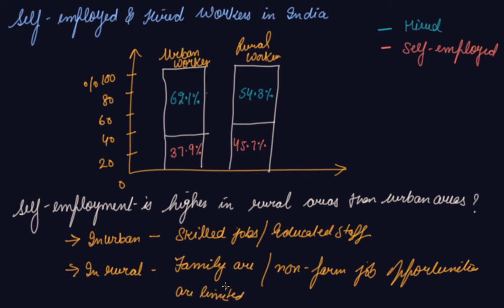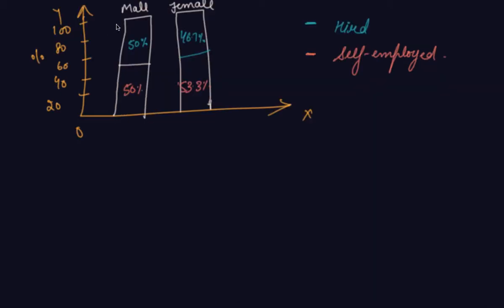Self Employed & Hired Workers in India | Class 11 Economics Employment Growth, Informalisation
Self Employed & Hired Workers in India | Class 11 Economics Employment Growth, Informalisation  by Parul Madan